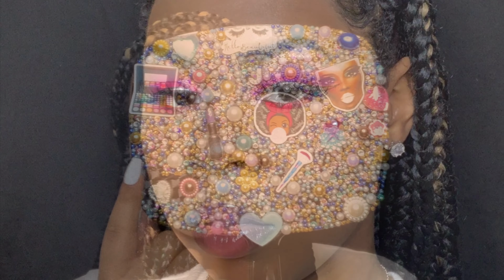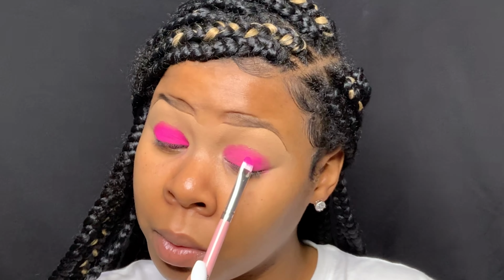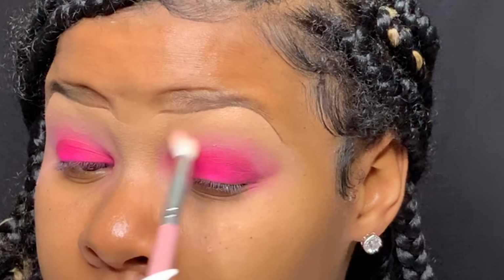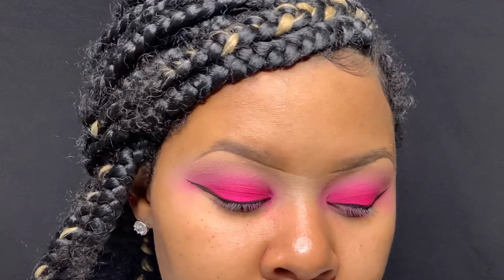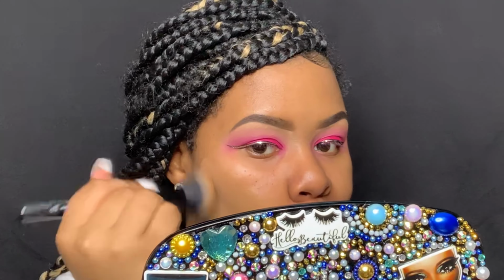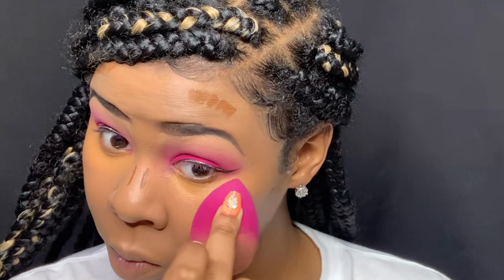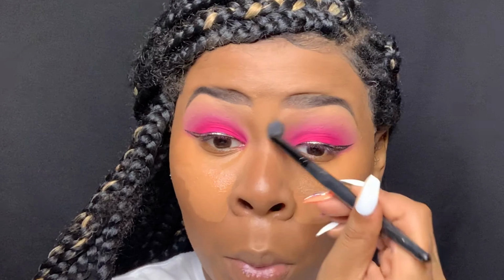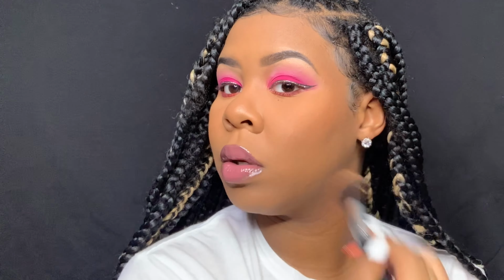Valentine’s Day Eyeshadow simple & vibrant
FEIYAN Makeup Brush Set Professional Luxury Super Soft Bristles Makeup Brushes with Kabuki Face Powder Foundation Blush Eyeshadow Blending Cosmetics Make Up Brushes Kit (15pcs Black Silver)

OMG. Gotta have this: NYX Professional Makeup Vivid Brights Crème Color

OMG. Gotta have this: e.l.f. Cosmetics Total Face Sponge

OMG. Gotta have this: e.l.f. Cosmetics Liquid Glitter Eyeshadow

OMG. Gotta have this: NYX Professional Makeup Vivid Brights Eyeliner